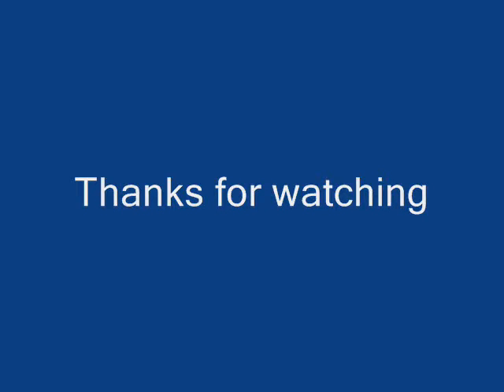August Favourites 2009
Some of the products I used a lot during this month.